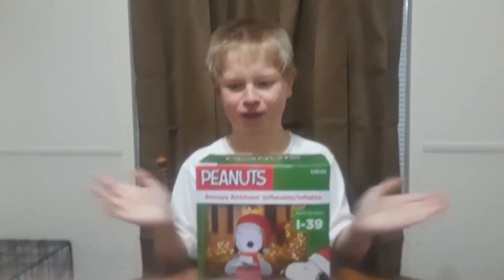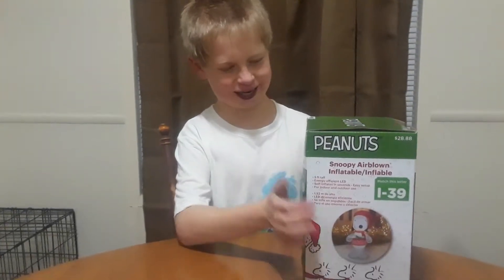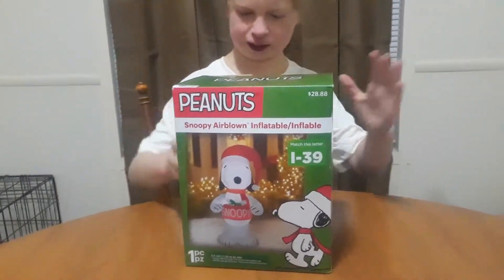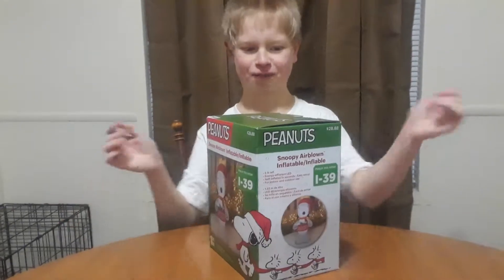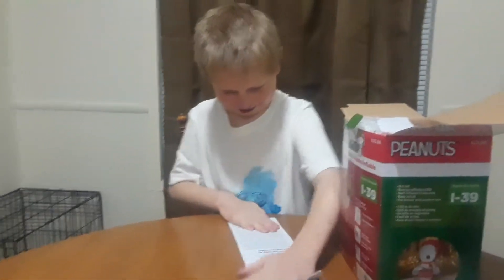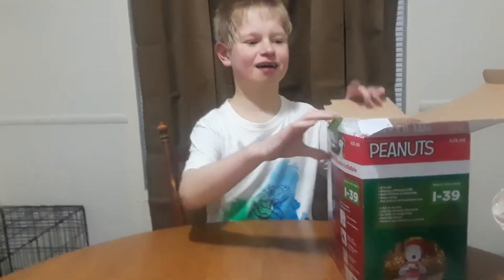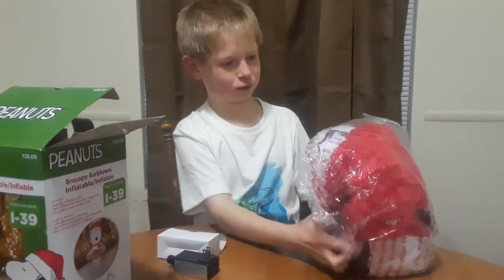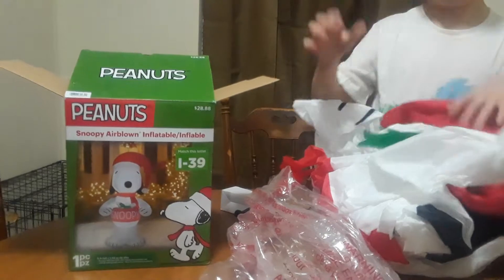Unboxing of the snoopy airblown inflatable